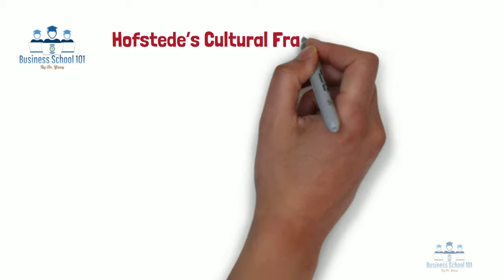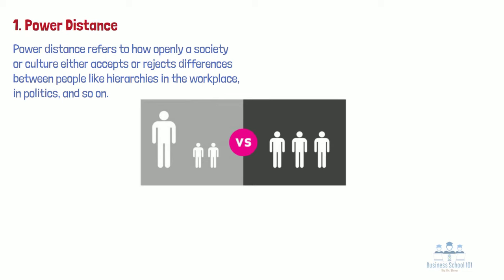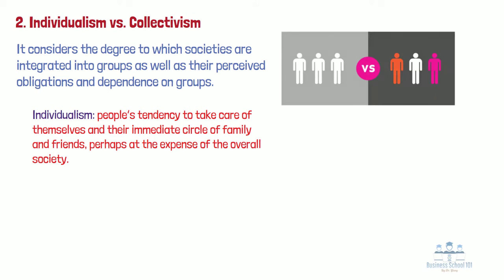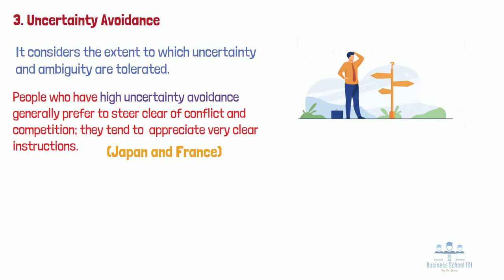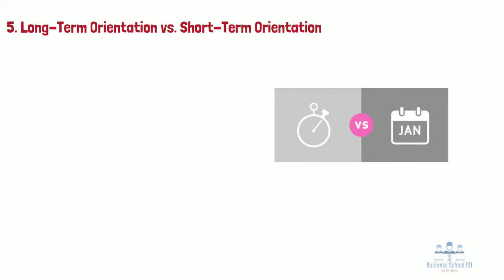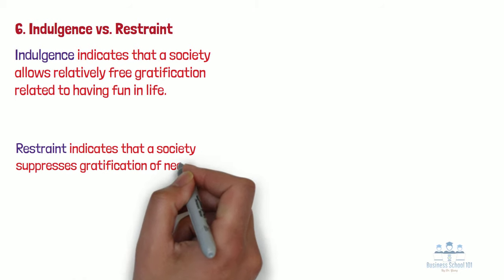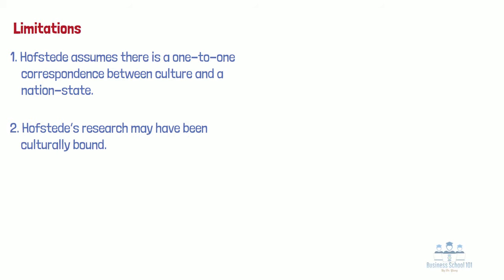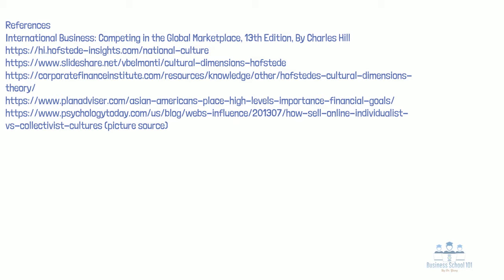Hofstede Cultural Framework | International Business| From A Business Professor#Hofstede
Nowadays, cultural diversity is important because our workplaces, schools, and other areas of our lives increasingly consist of various cultural, racial, and ethnic groups. We can learn from one another, but we must first have a level of understanding about each other in order to facilitate collaboration and cooperation.

Learning about other cultures helps us understand different perspectives within the world we live; it also helps dispel negative stereotypes and personal biases about different groups. Additionally, cultural diversity makes our world a more interesting place to live, as people from diverse cultures contribute different ways of thinking, new knowledge, and various experiences. In order to better understand different cultures, scholars have tried various methods to analyze and categorize them.

Today, we are going to study one of the most applicable approaches to understanding cultures: Hofstede’s cultural framework.